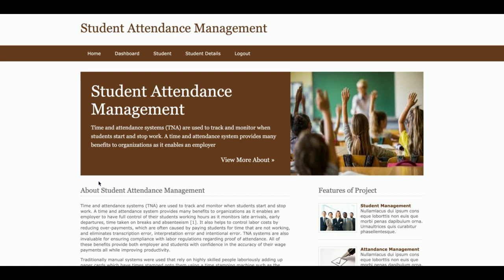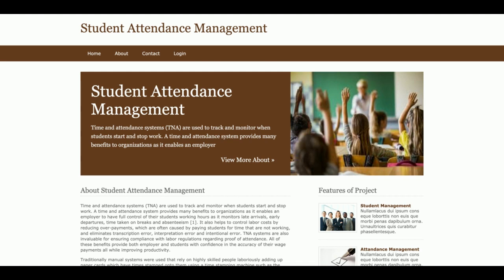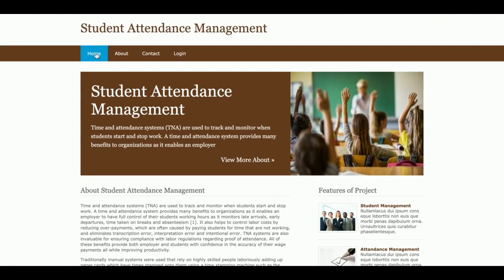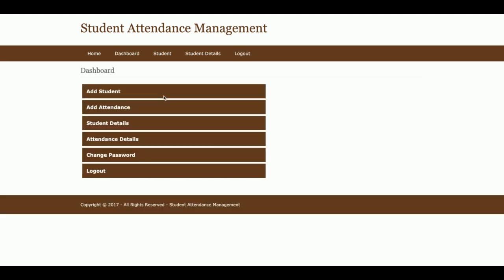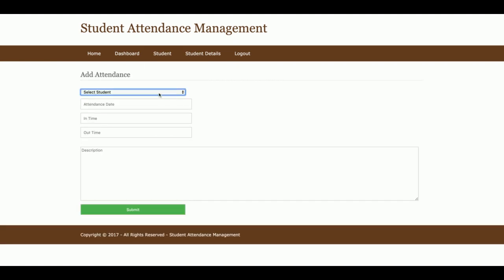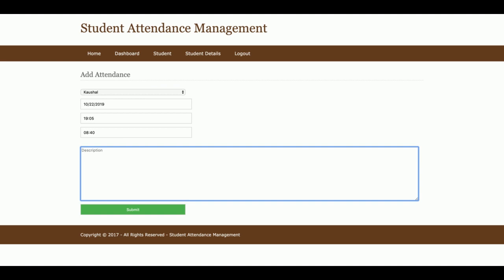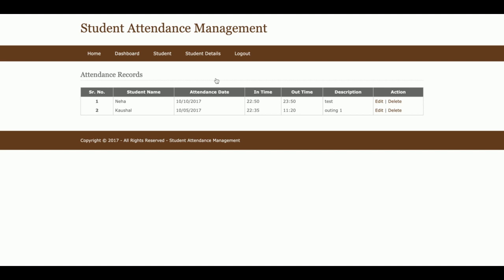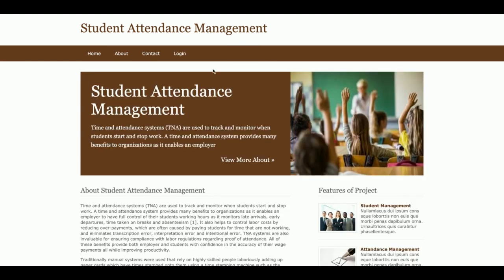Student Attendance System | Python Django Project Tutorial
Student Attendance System Download
Python example
Python final year project
Python project
Python tutorial
Python Django tutorial
Python Django
Django tutorial